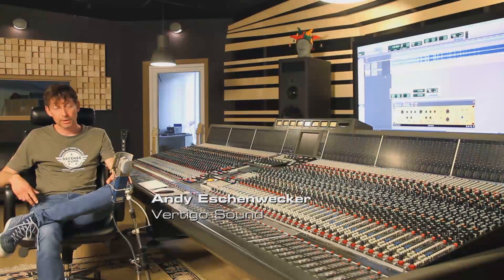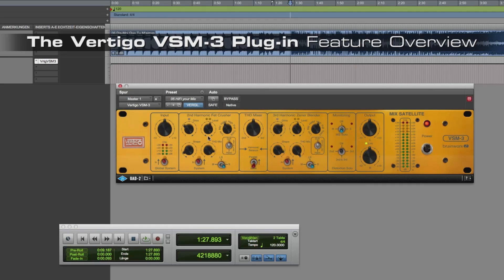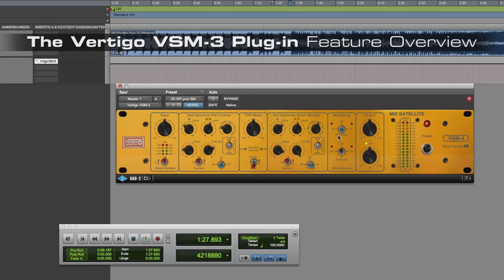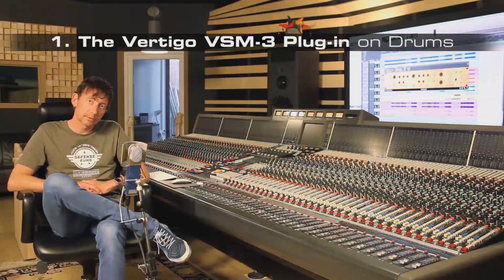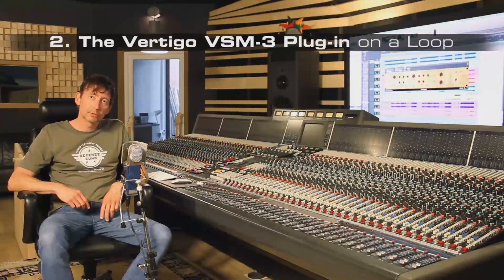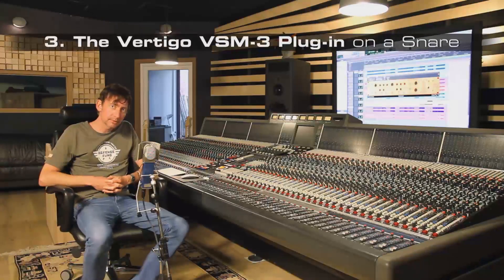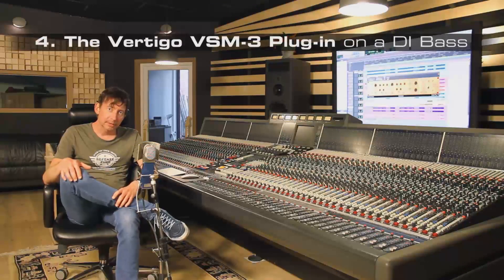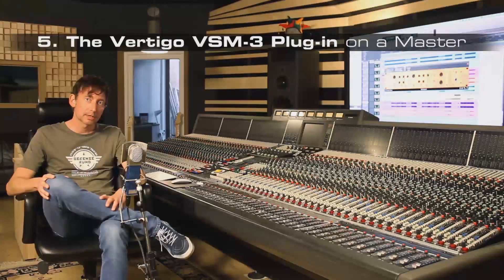UAD Vertigo Sound VSM-3 Mix Satellite by Brainworx Tutorial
Developed by Brainworx, the Vertigo Sound VSM-3 Mix Satellite plug-in for UAD-2 hardware and Apollo interfaces is an obsessive emulation of this over-built analog beast, capturing all the tone and character of the original hardware, while also adding to its feature set for more versatility.

In this tutorial video, you’ll learn how to apply the unique power of the UAD Vertigo Sound VSM-3 Mix Satellite plug-in to your mix.